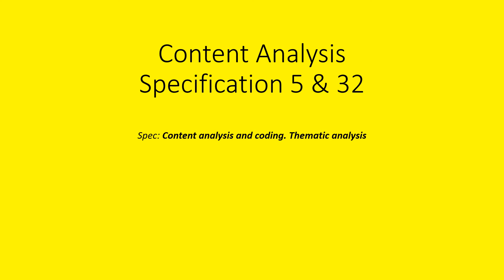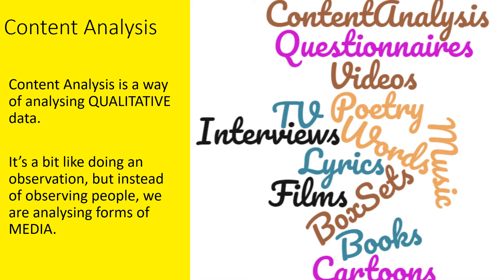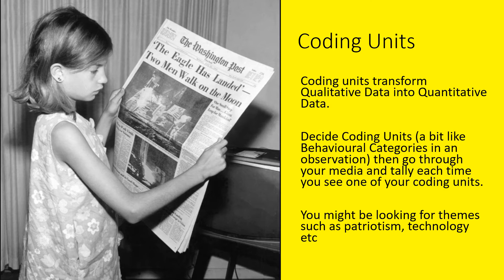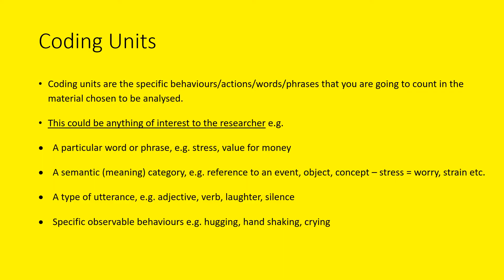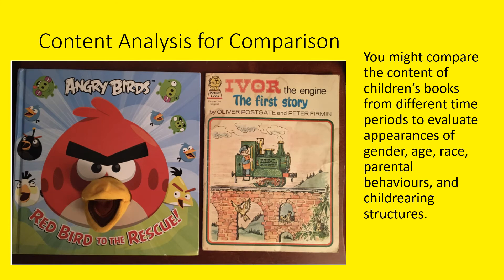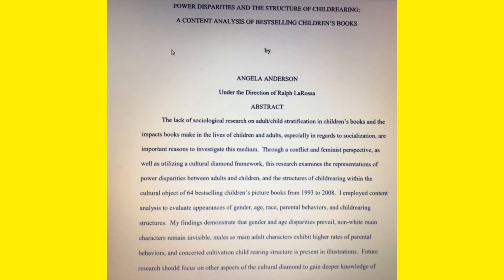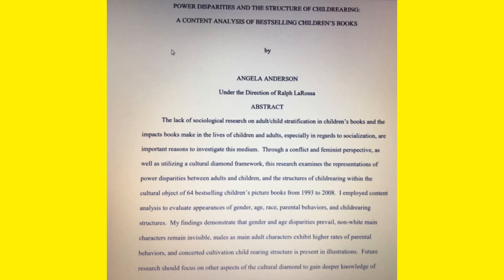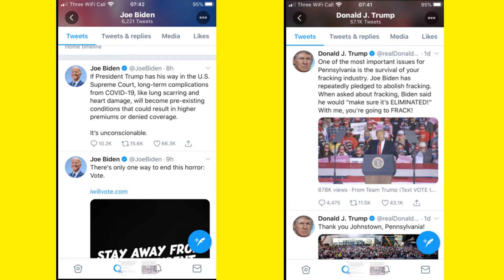Content Analysis for A level Psychology (Research Methods)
This video is about how and why to conduct a Content Analysis. It's part of the Research Methods Specification for A Level Psychology.